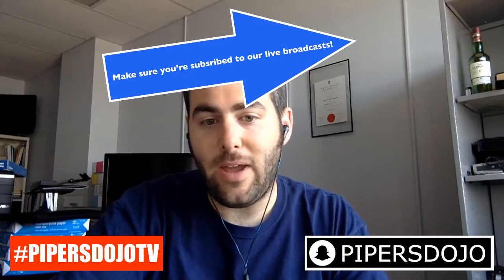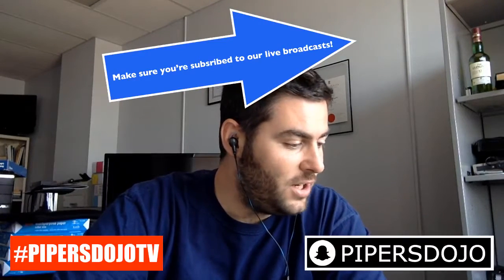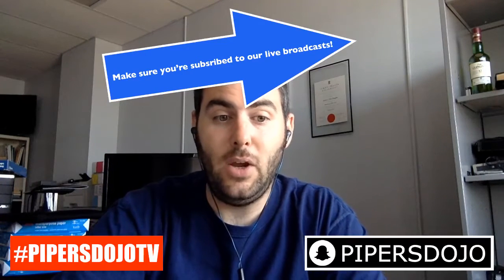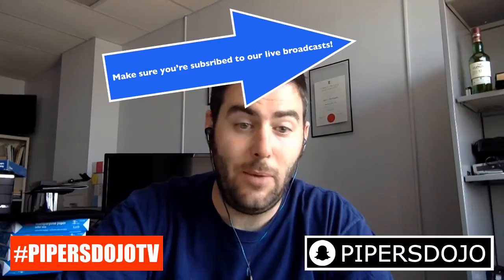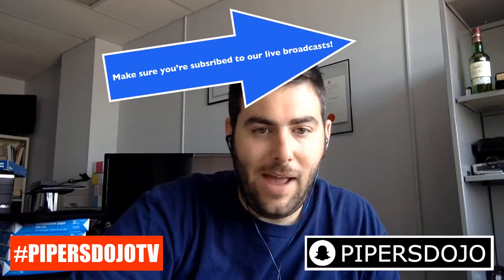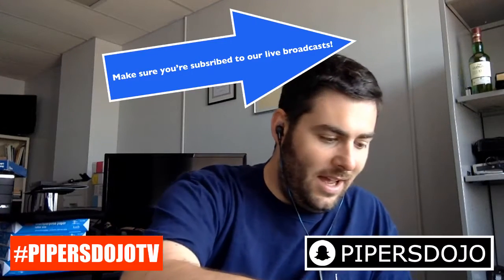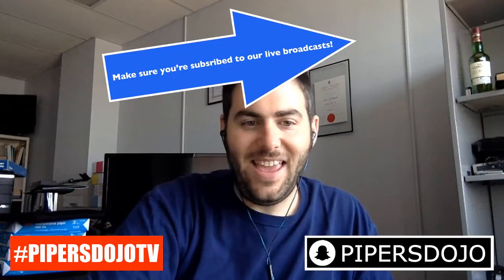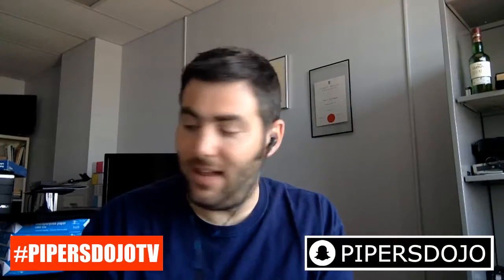PipersDojoTV - 032 - Goat Skin Bags, Moisture Control Systems, Inveraray Prep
Today we have a live Q and A - Making Bagpipes Quieter, Goat Skin Bags, Moisture Control Systems, Inveraray Prep.